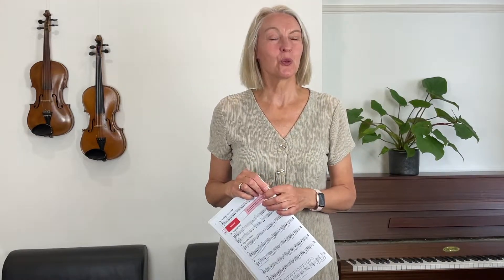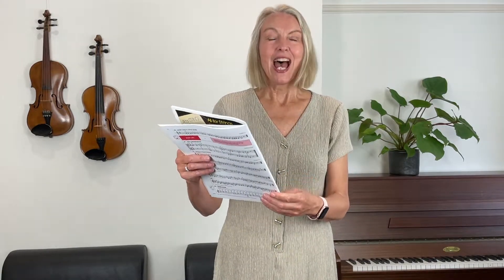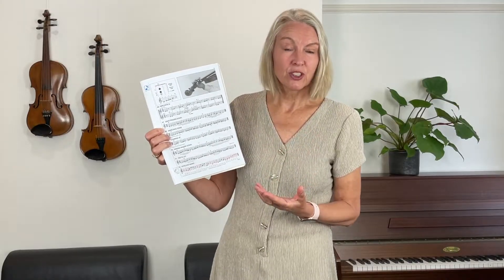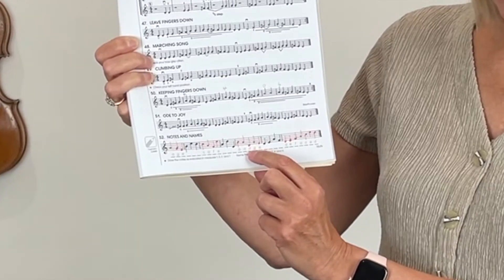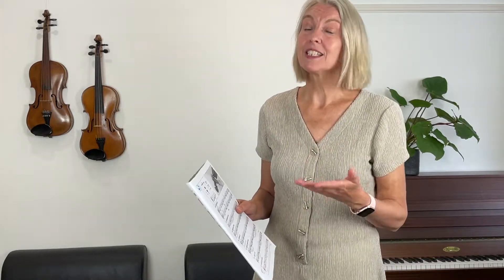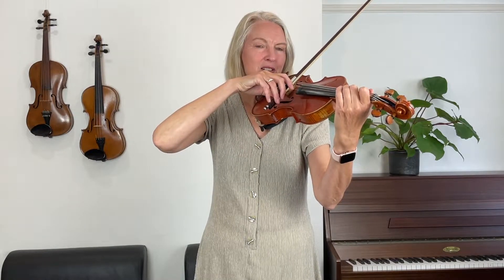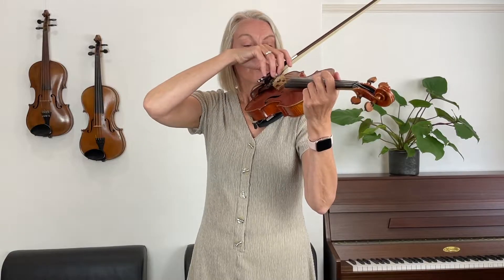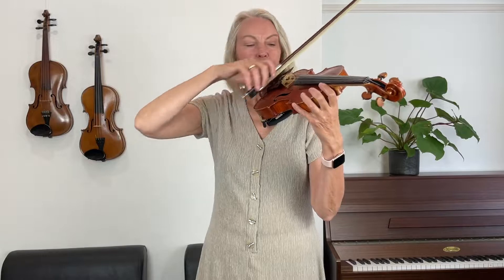Violin for Beginners Lesson 12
By popular demand! All for Strings - a new Violin for Beginners course. In this violin lesson you will learn how to play page 22 in the All for Strings book. We are learning how to play the 3rd and 4th finger on the D string on the violin and finishing the lesson with the Duet in Thirds.

Join this course if you are a new to learning how to play the violin, if you are already playing the violin with the All for Strings book or if you are a re-starter. This course contains step by step violin instruction - all violin tutorials are easy to follow, slow and presented in a friendly manner.

What you need for this course:
- a violin and bow
- a shoulder-rest
- rosin
- an All for Strings book. The Theory book is optional.
- a music stand

==RESOURCES==